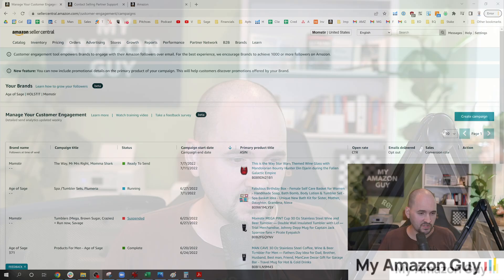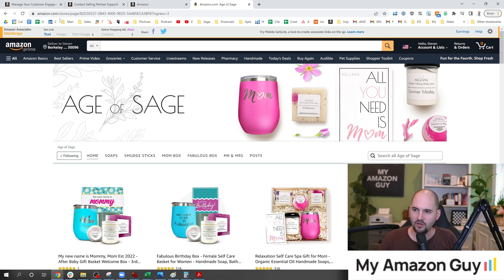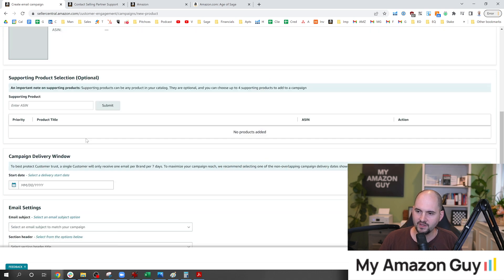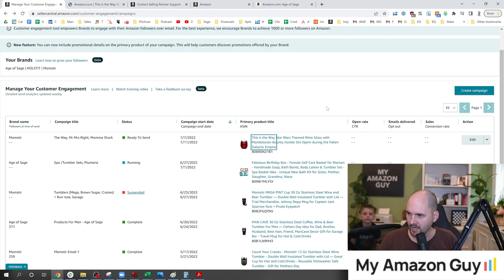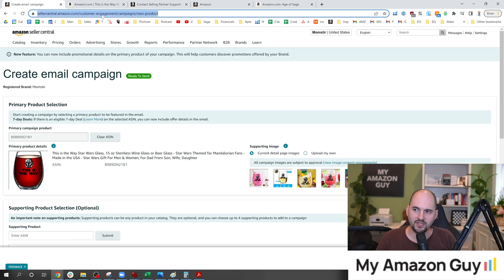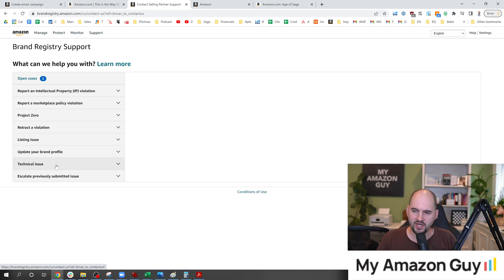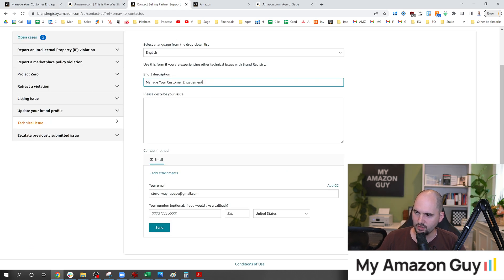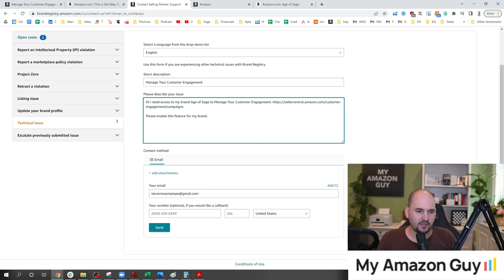How to Gain Access: Manage Your Customer Engagement [Brand Registry Bug]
00:00 Customer Engagement Campaign
00:25 Manage Your Customer Engagement page
01:04 How to create an engagement campaign
02:08 How to enable it on your brand
03:32 Takes 3 to 5 days after filing to enable
04:14 Brand Registry bugs are common